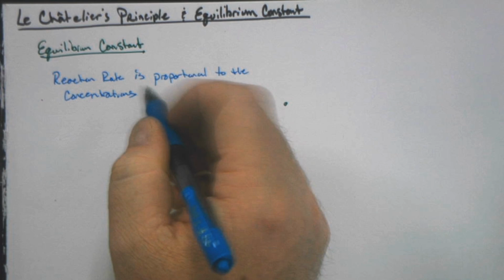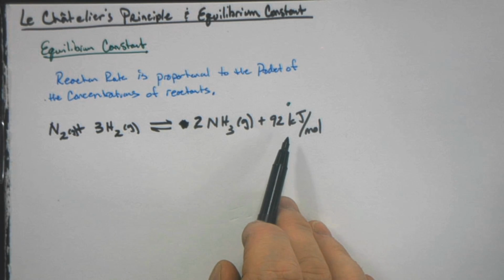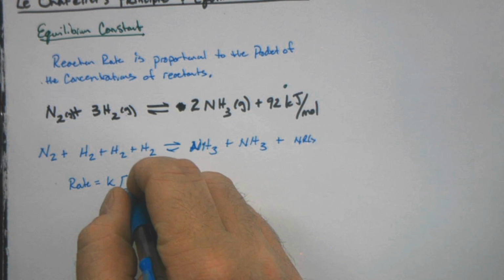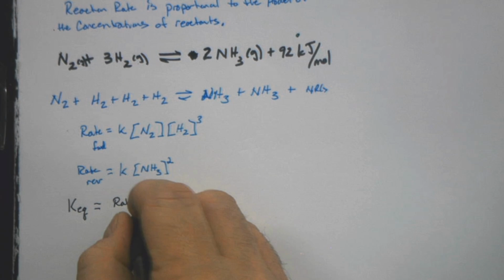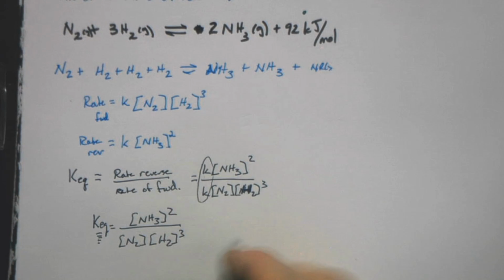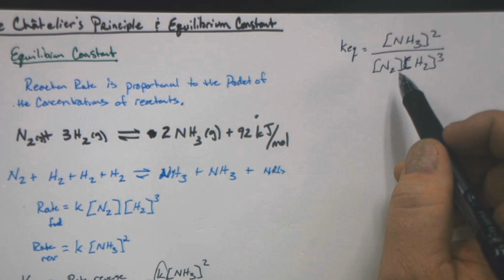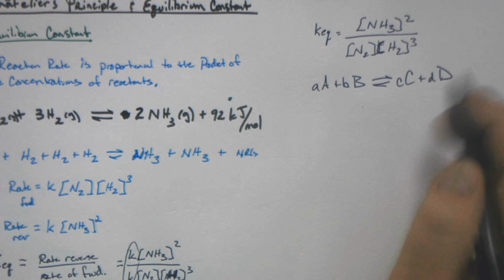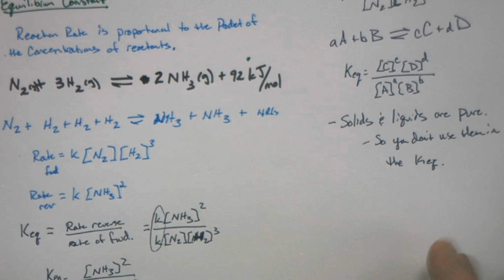PDawg Chem: Le Chatelier & the Keq